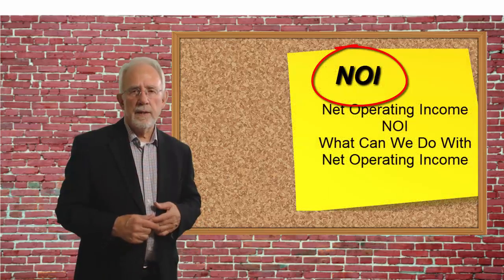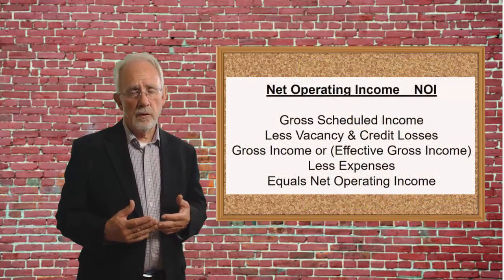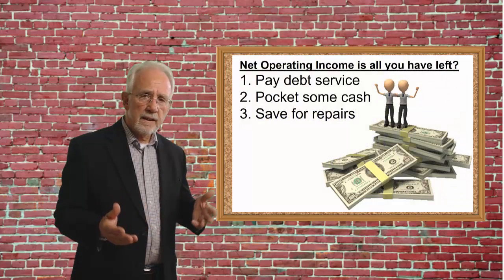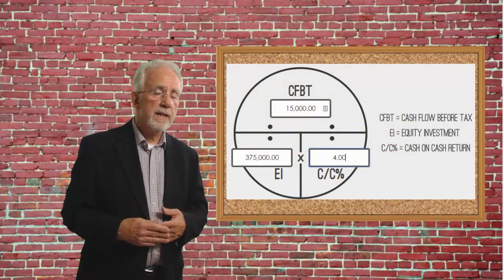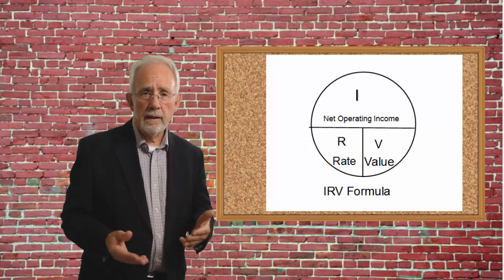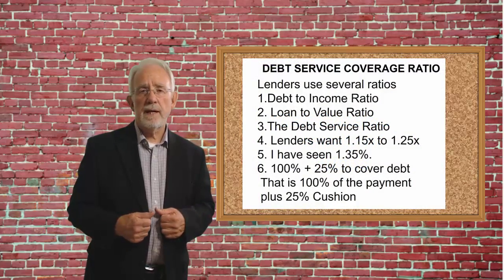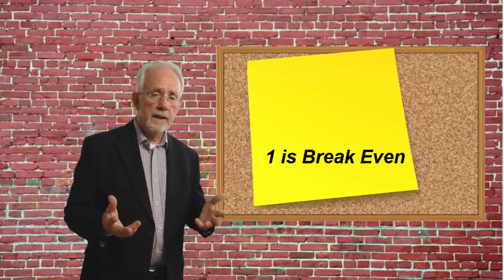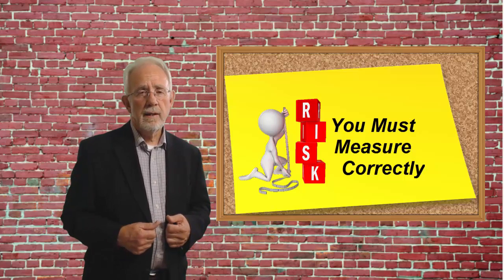Net Operating Income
Net Income is the most critical part of the investment process. Net income is all you have left over after expenses. From NOI you pay debt, unforseen expenses, may get some cash flow, may not and you may not make a profit, if  net operating income is false or projected.